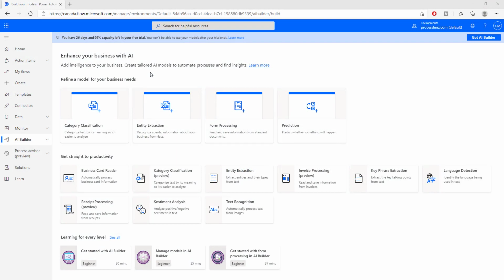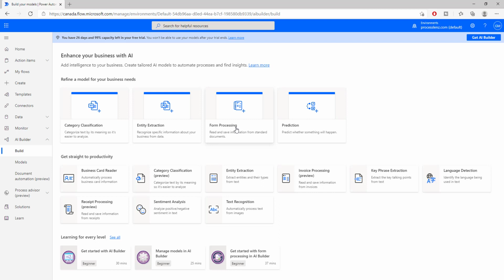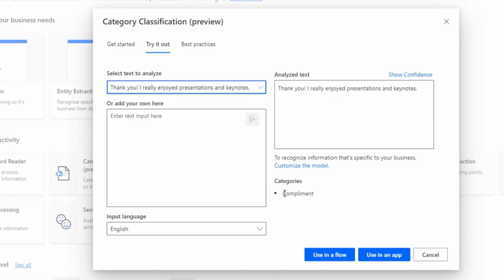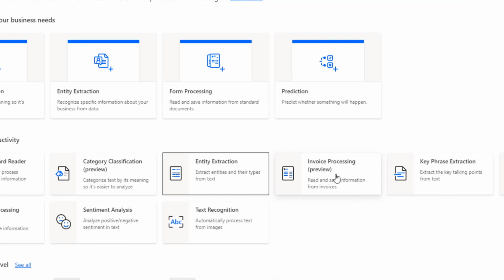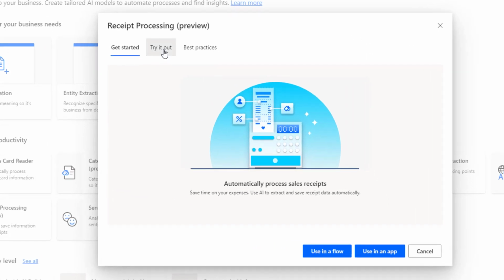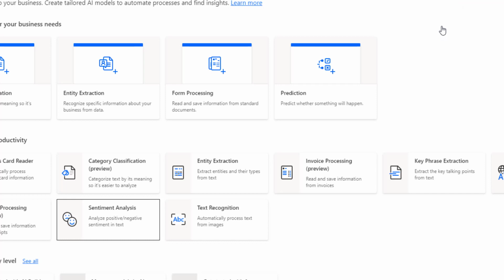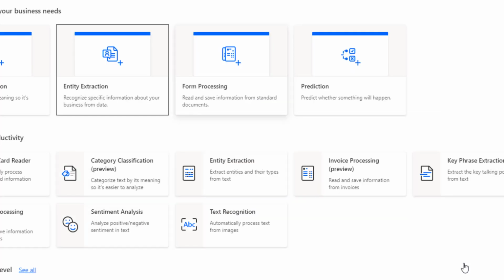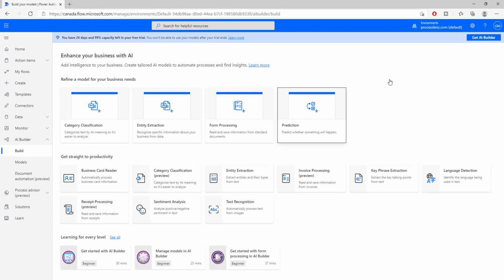Microsoft Power Automate Tutorial - AI Builder Explained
In this Microsoft Power Automate tutorial, you will learn all about AI Builder. After this video you will understand how to use AI Builder for different scenarios and to solve different problems.

In this RPA tutorial for beginners, you will learn how to get started with Microsoft Power Automate.

We will use the following connectors:
👉Ai Builder
👉Gmail

 Topics covered:
👉 Forms Builder

This is the tenth video of a new series on Power Automate that I am creating. Microsoft with the purchase of Softmotive has become a major RPA vendor and understanding how Power Automate fits into the automation landscape is important.